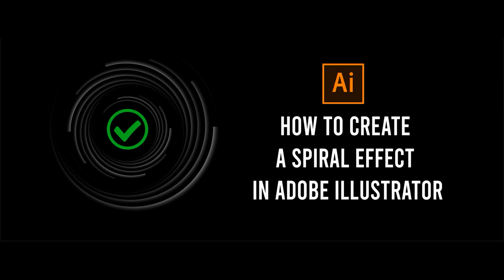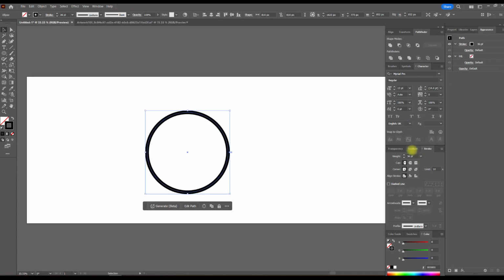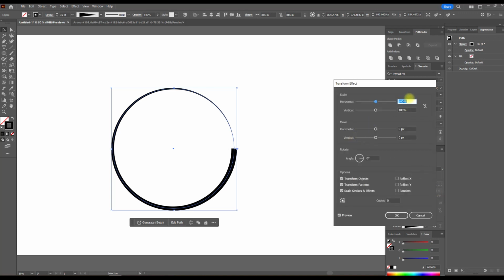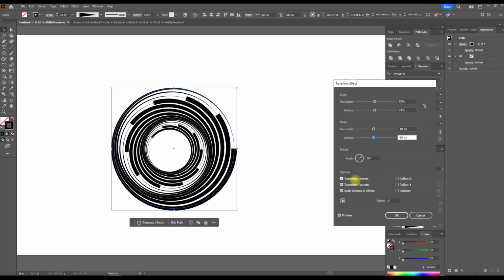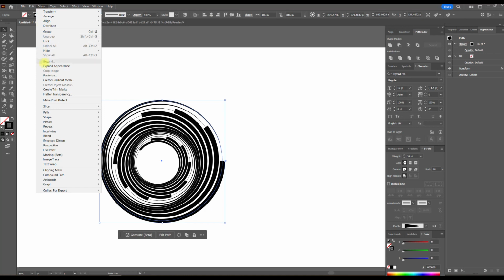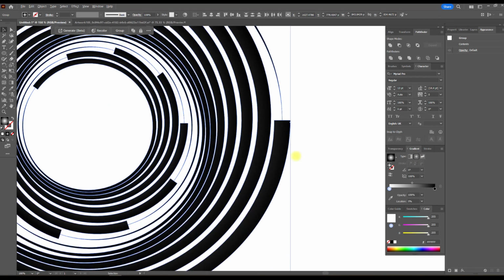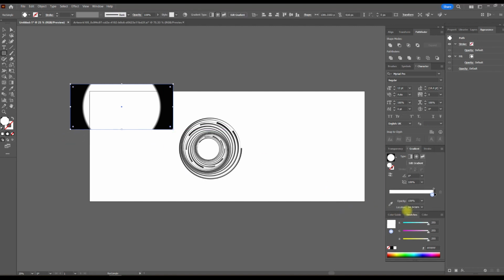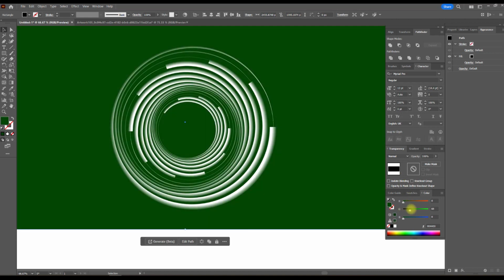From Basics to Brilliance - Spiral Effects in Adobe Illustrator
From Basics to Brilliance: Mastering Spiral Effects in Adobe Illustrator
Welcome to our comprehensive tutorial series, "From Basics to Brilliance," where we delve into the intricacies of vector graphics in Adobe Illustrator. In this episode, we'll explore the captivating world of spiral effects, uncovering the fundamental techniques and advanced tricks to create stunning designs.

Whether you're a novice eager to grasp the essentials or a seasoned illustrator aiming to elevate your skills, this tutorial is tailored for you. Follow along as we unravel the step-by-step process, guiding you from the foundational principles to the mastery of spiral effects.

Unlock the potential of Adobe Illustrator as we demonstrate how to manipulate shapes, curves, and anchor points to craft mesmerizing spirals. Learn to control stroke properties, adjust path options, and unleash the power of transformation tools to achieve intricate designs with ease.

Join us on this creative journey as we transform basic shapes into brilliant works of art, harnessing the full potential of Adobe Illustrator's tools and features. Whether you're designing logos, illustrations, or intricate patterns, mastering spiral effects will undoubtedly enhance your creative repertoire.

Are you ready to take your designs to new heights? Let's dive into the world of spiral effects in Adobe Illustrator and unleash your creativity like never before. Let's create brilliance together!